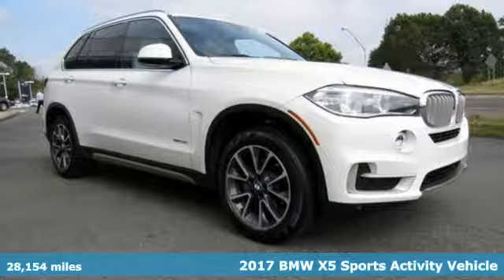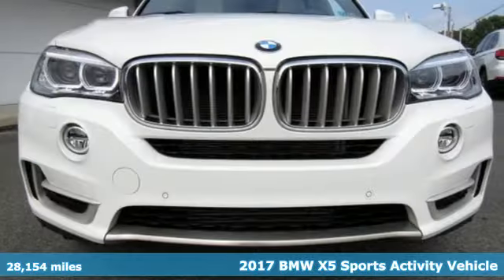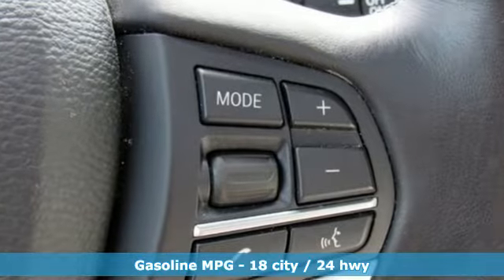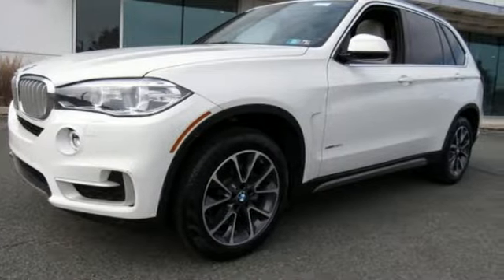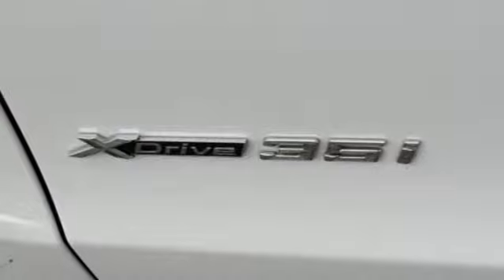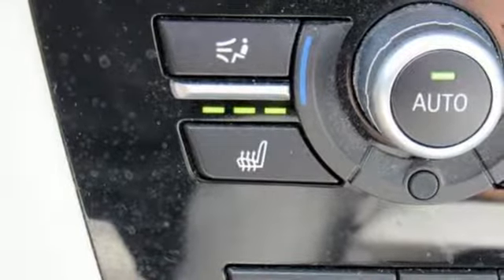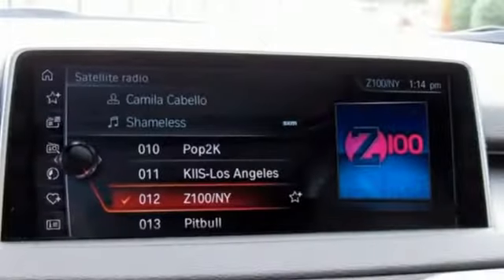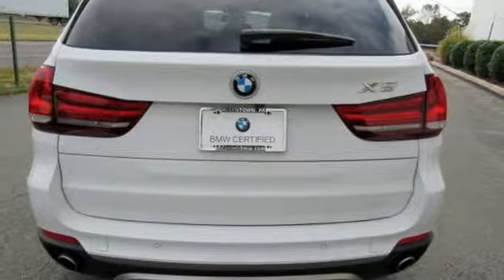Certified 2017 BMW X5 Allentown PA Lehigh Valley, PA 0V66122T - SOLD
Year: 2017
Make: BMW
Model: X5
Trim: xDrive35i
Engine: 6 Cyl. 3.0 L
Transmission: Automatic
Color: Alpine White
Interior: Ivory White/Black
Mileage: 28154
Stock #: 0V66122T
VIN: 5UXKR0C53H0V66122
Rear view camera, Ivory White/Black w/Dakota Leather Upholstery, 4-Zone Automatic Climate Control, Cold Weather Package, Comfort Access Keyless Entry, Dakota Leather Upholstery, Heated Rear Seats, Heated Steering Wheel, Premium Package, Retractable Headlight Washers, SiriusXM Satellite Radio w/1 Year All Access, WiFi Hotspot, Wireless Charging. CARFAX One-Owner. Clean CARFAX. Certified. BMW Certified Pre-Owned Details:* 1 year/Unlimited miles beginning after new car warranty expires.* Warranty Deductible: $0* Transferable Warranty* Roadside Assistance* Vehicle History* Multipoint Point InspectionAlpine White 2017 BMW X5 xDrive35i Sport Activity AWD 8-Speed Automatic 3.0L I6 DOHC 24V TwinPower TurboRecent Arrival! Daniels BMW is a 12-time winner of the Center of Excellence award, making it the most celebrated BMW dealership in the nation.Reviews:* Strong performance from every model; luxurious and comfortable cabin that lives up to its price tag; optional diesel engine is as potent as it is efficient; a long list of optional features allows for a wide range of customization. Source: Edmunds* Distinctive styling for a sedan of its size; excellent performance with either engine option; modern interior design trimmed with excellent materials; newly updated tech interface is easier to use. Source: Edmunds* Both the six-and eight-cylinder engines are powerful and refined; front and rear seats are spacious and comfortable; interior is well-built with top-notch materials; dual-mode liftgate improves cargo-carrying flexibility Source: Edmunds

Address:
4600 Crackersport Road